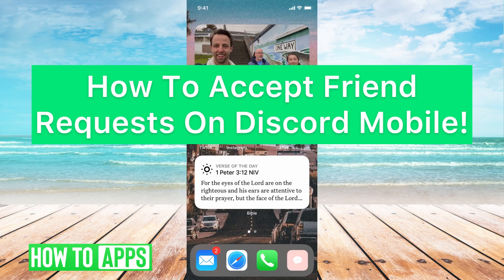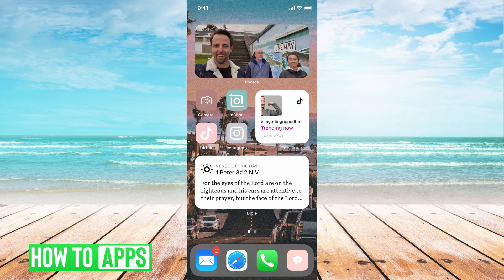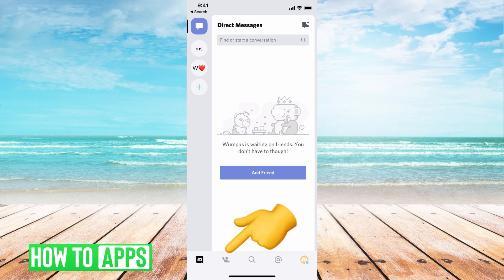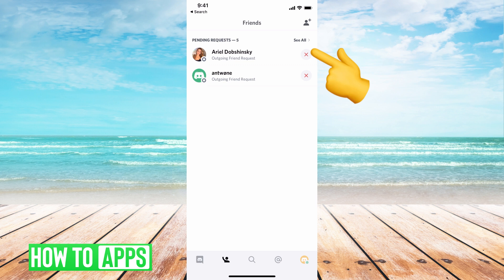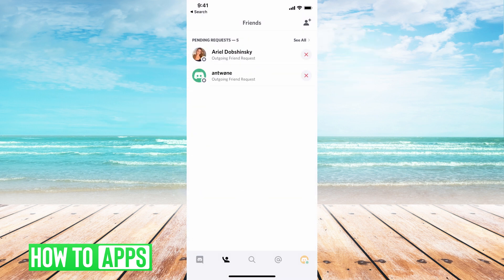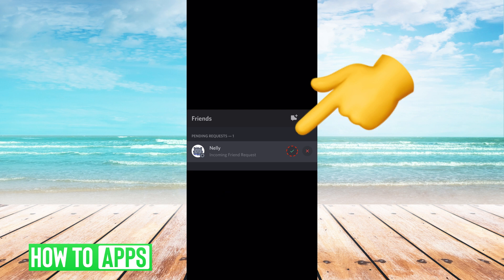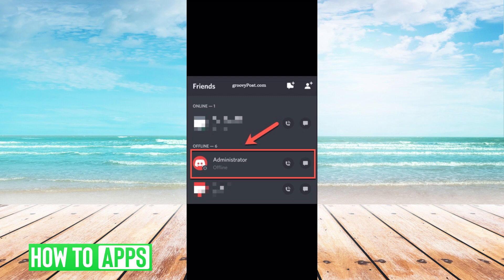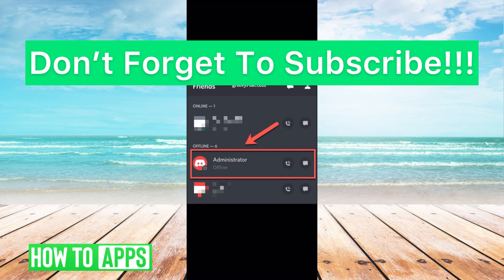How To Accept Friend Request On Discord Mobile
Let's accept your friend requests on Discord mobile in this quick and easy guide.

If you've gotten new friend requests on Discord you can choose to either accept those friend requests or deny them. In this video, I walk you through the steps to send new friend requests, view which outgoing friend requests you have pending and how to accept new friend requests on the mobile app. This process works the same for iPhone, iPad, and Android in 2021.